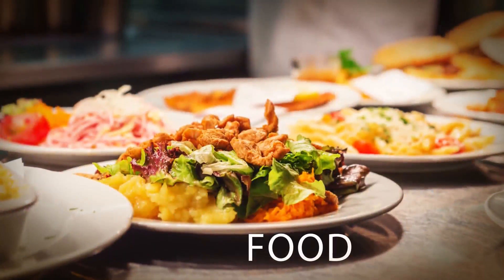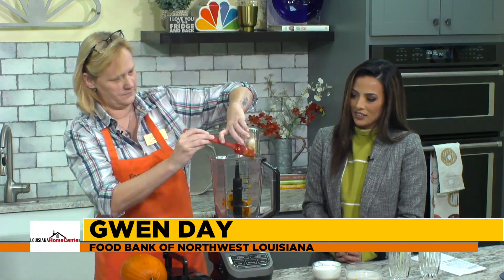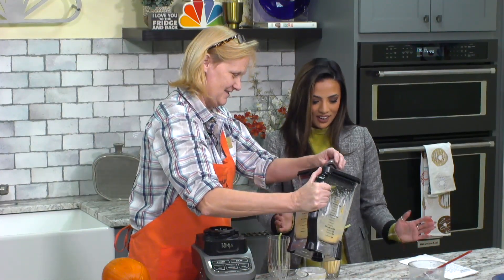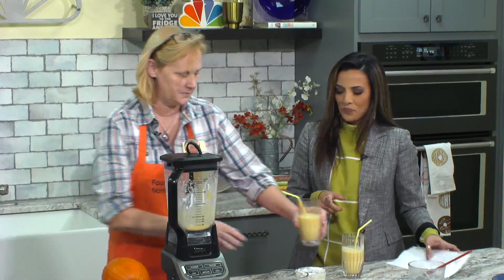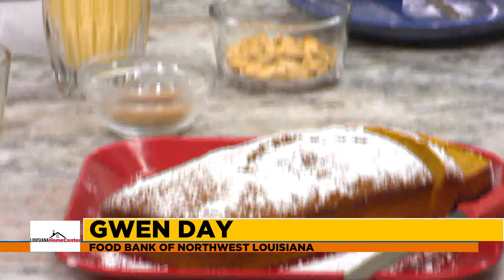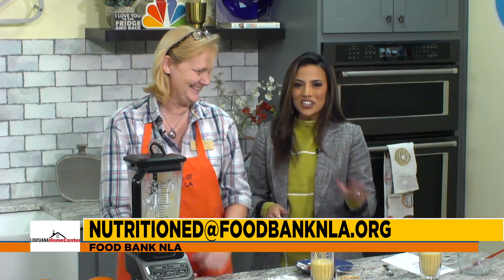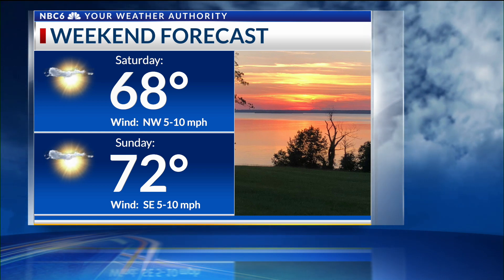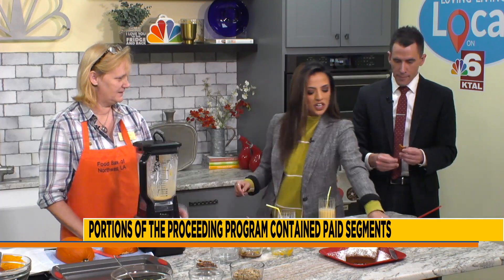Pumpkin Recipes with Food Bank of Northwest Louisiana